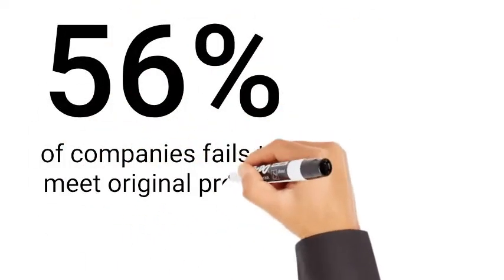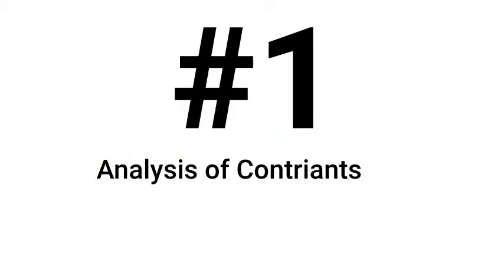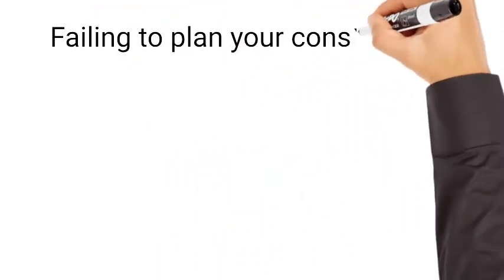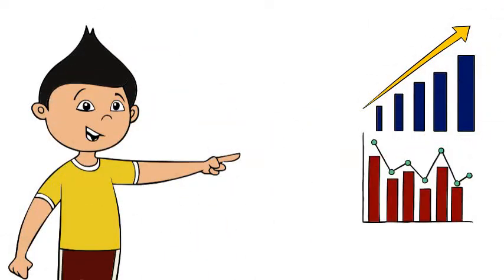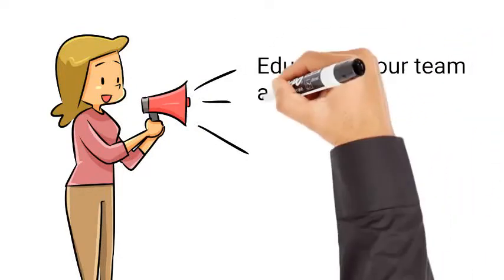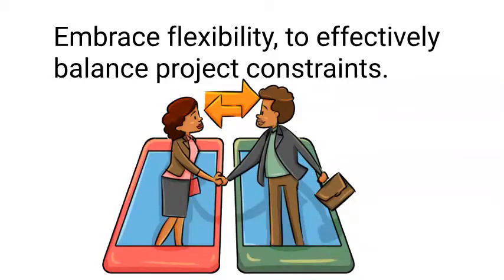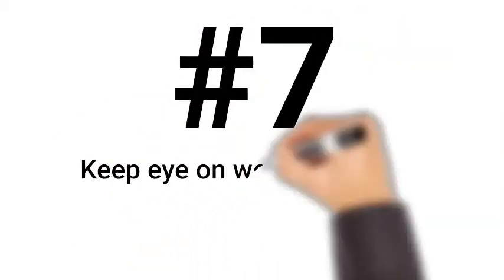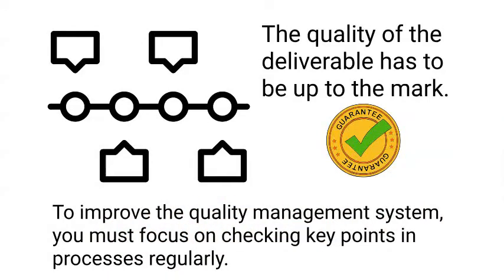DO NOT IGNORE 🚫, 7 Steps for Managing Constraints ⚠️: Project Management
How to manage project constraints ?, In this video, you would learn about managing project constraints .

⏰ Timestamps for “7 Steps to Manage Project Constraints : Project Management” in this video ⏰

0:00 Intro